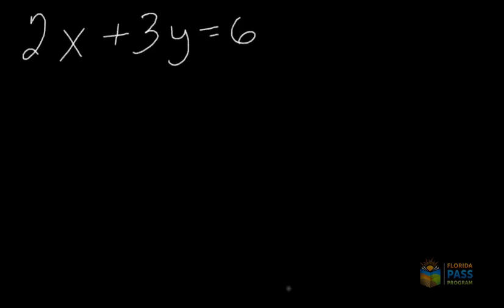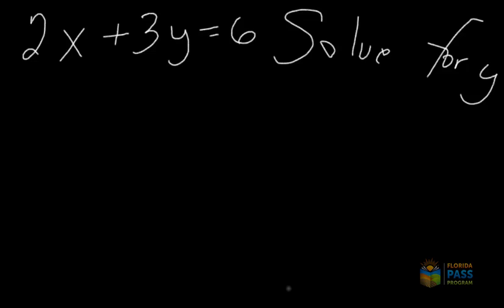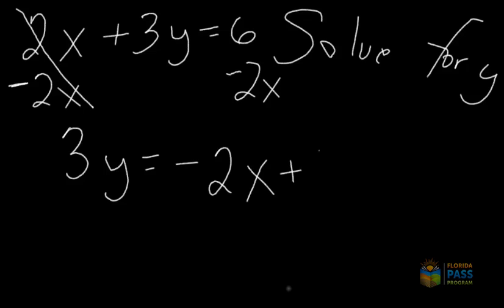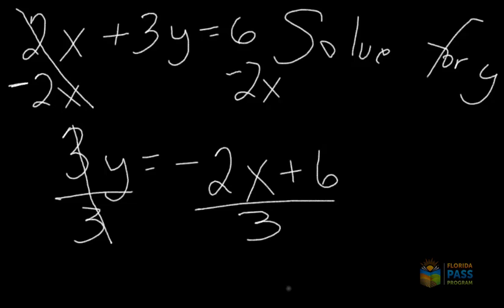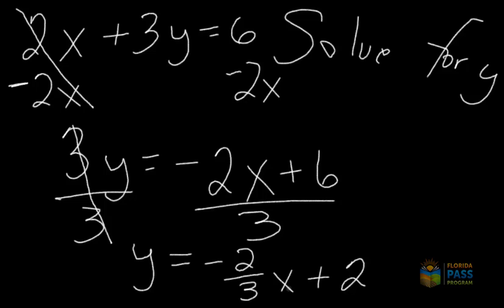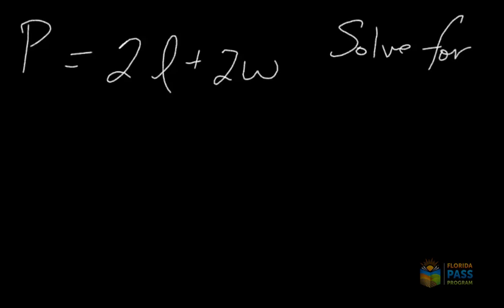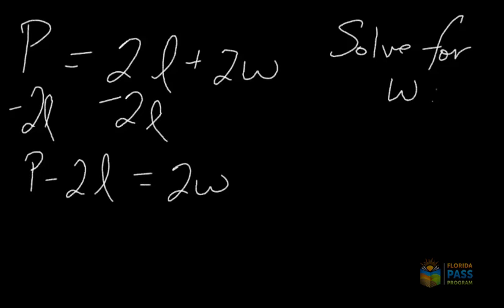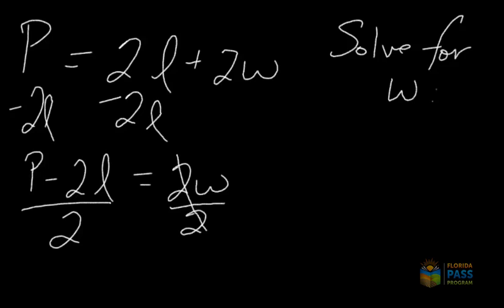Working With Formulas